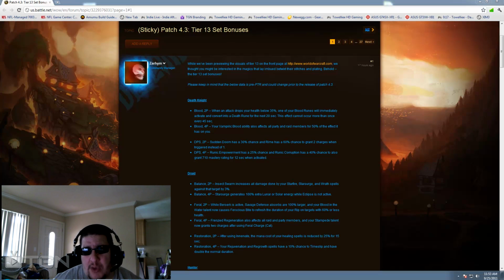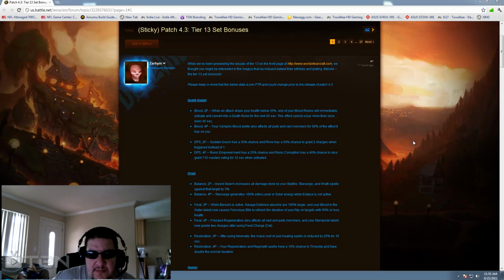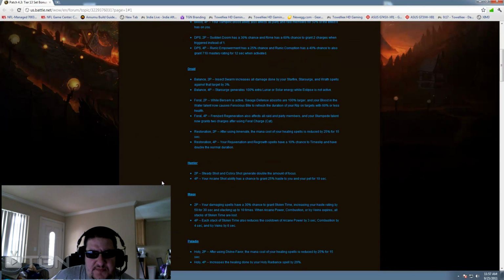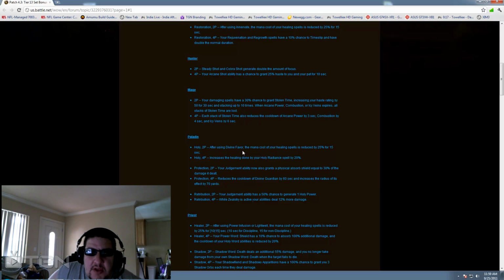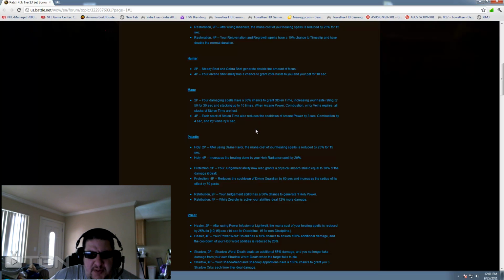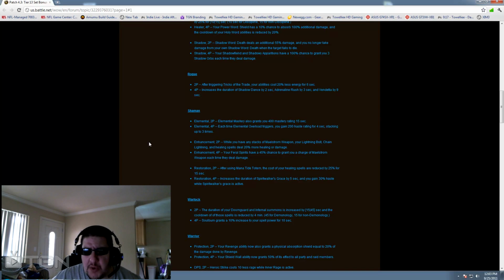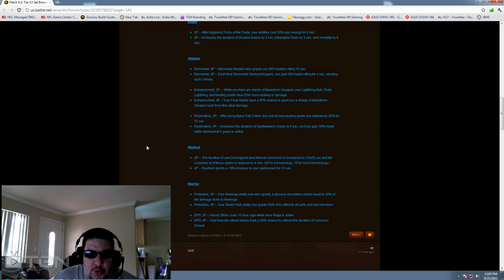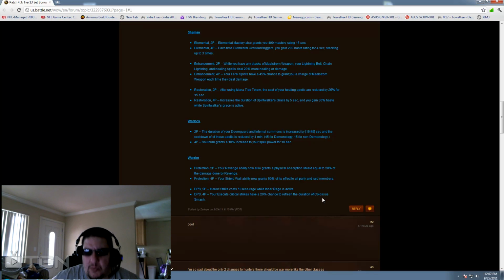★ WoW Patch - 4.3 Tier 13 Set Bonuses Preview - Towelliee + TGN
Hit LIKE if you like your tier bonus hit DISLIKE if you don't like your tier bonus.  Towelliee goes over the proposed tier 13 set bonuses.  I am not happy with the Protection Paladin set bonuses again for the 3rd tier of content in a row.

▶ TGN -- Get more views!